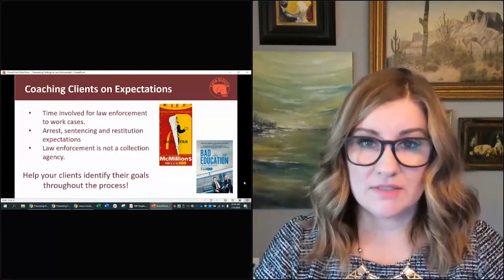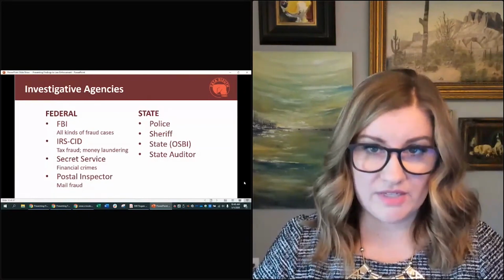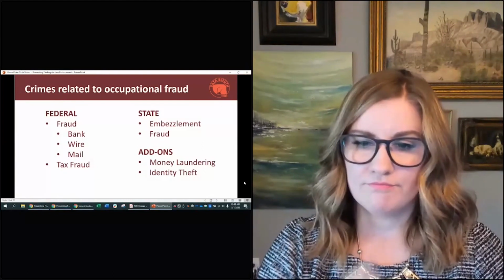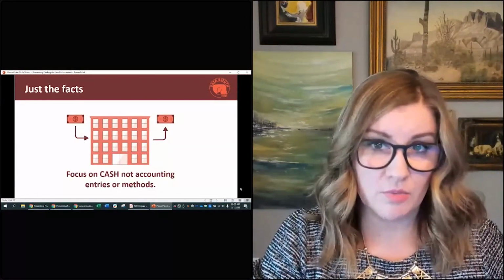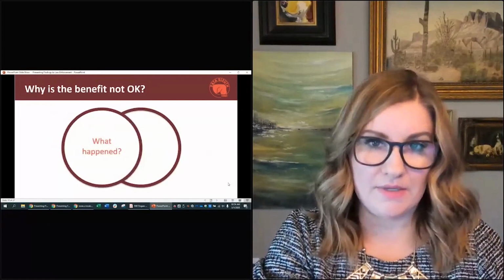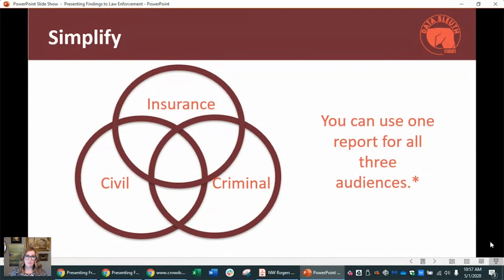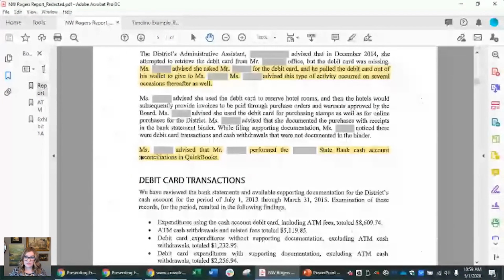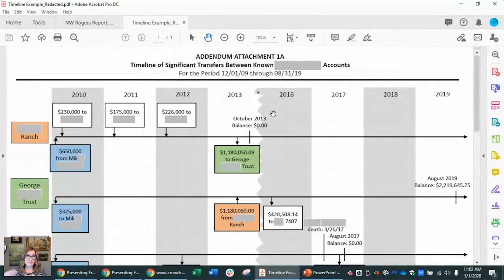Presenting Findings to Law Enforcement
Common fraud examiner phrases, when discussing how you should present findings to law enforcement, include "Hand it to them on a silver platter" and "Tie it together and put a bow on top." Having worked in and with law enforcement, Leah Wietholter, MBA, CFE, PI will teach webinar attendees how to best communicate findings to law enforcement.

The methods and pro tips discussed in this webinar have not only been successful for Workman Forensics' clients receiving the help they needed, but also created great working relationships between the Workman Forensics professionals and law enforcement.

This is a 30 minute webinar and is not a NASBA CPE presentation.